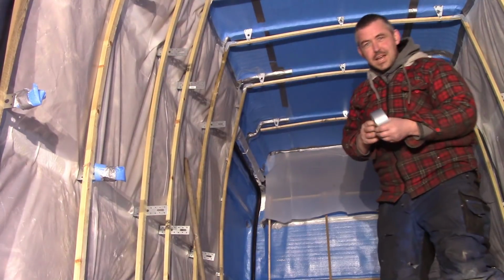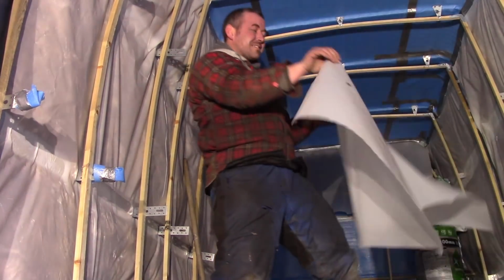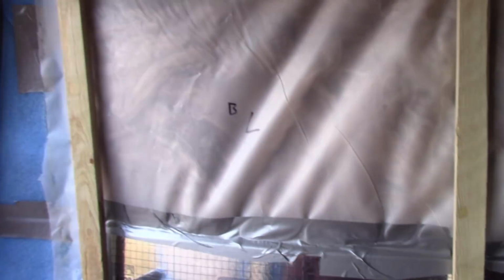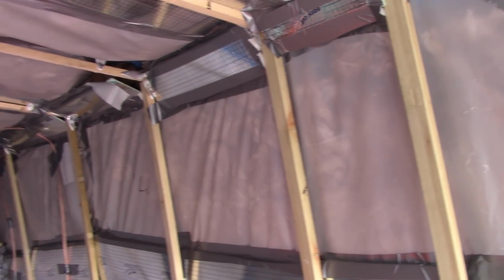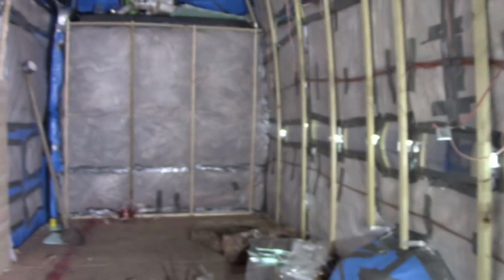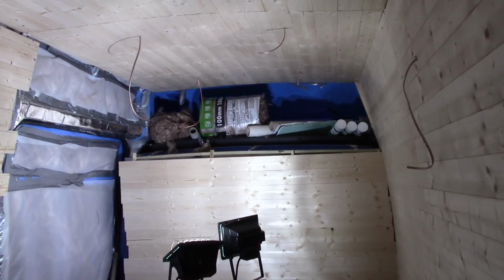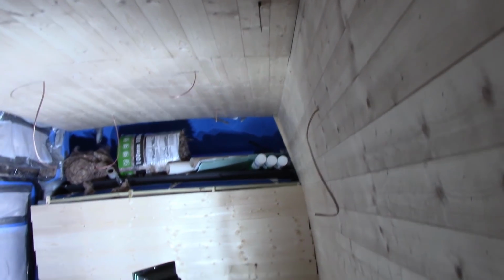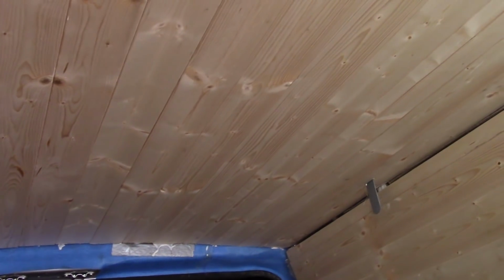stealth camper build #4 insulation and cladding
join me as i insulate and clad the van, glass fibre, vapour barrier and tongue and groove cladding!